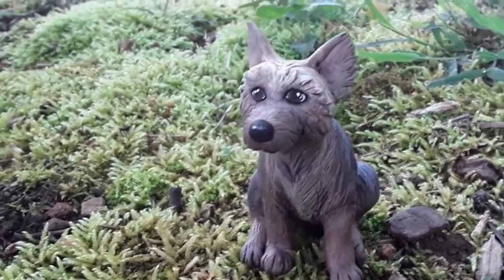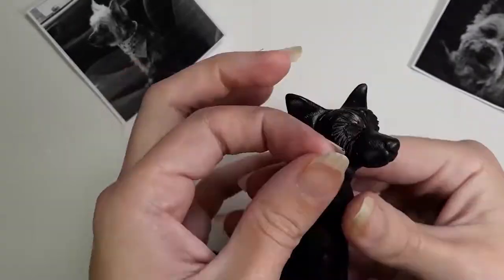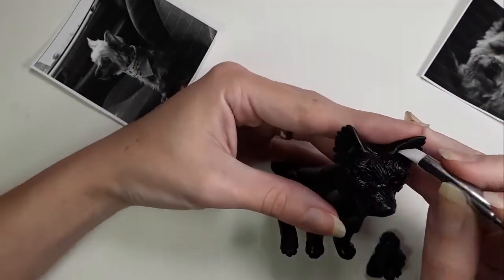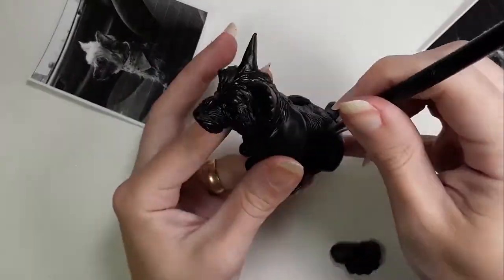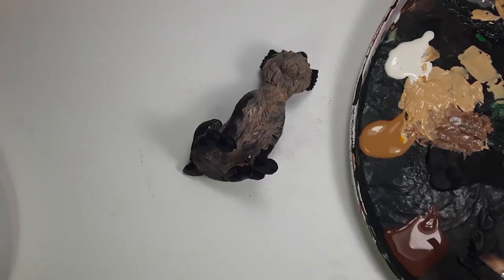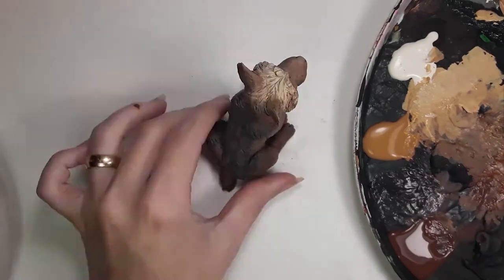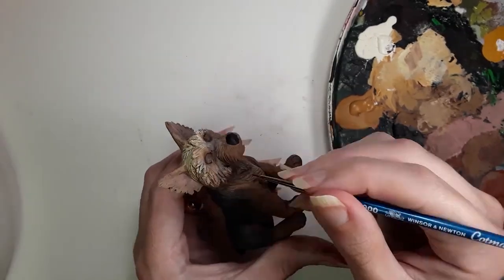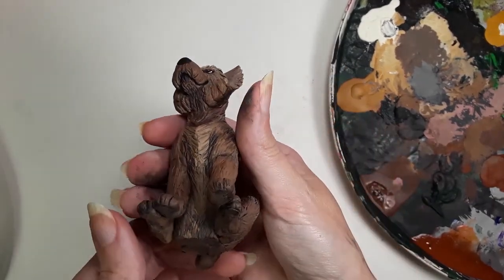Yorky Sculpture from Start to Finish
I get a lot of orders for custom dog sculptures, and this was one of my favorites! I love Yorkshire terriers, so this one was exceptionally fun to do. Enjoy!